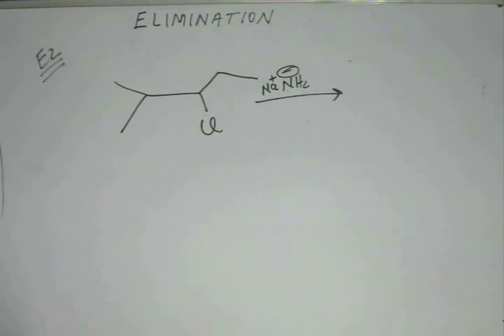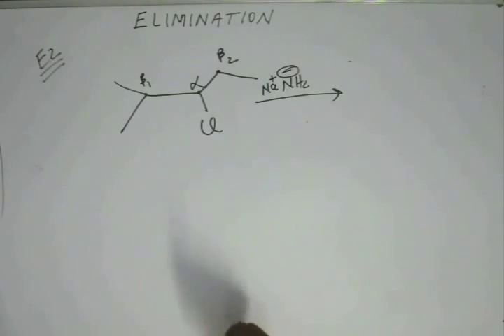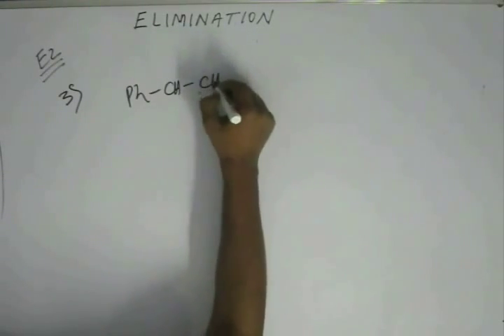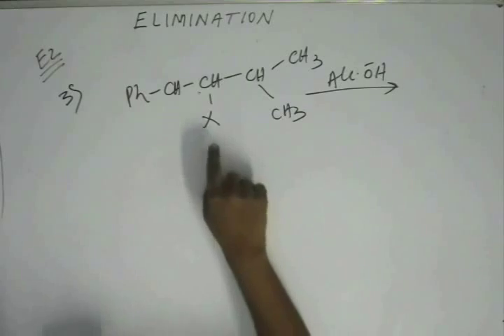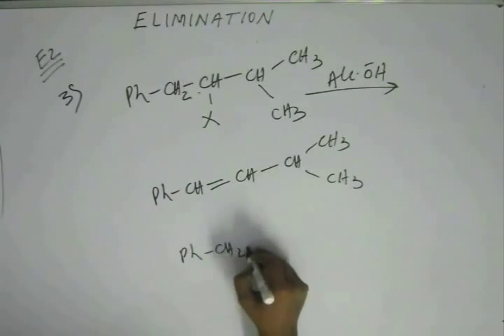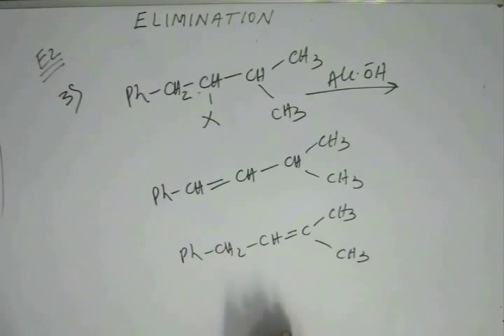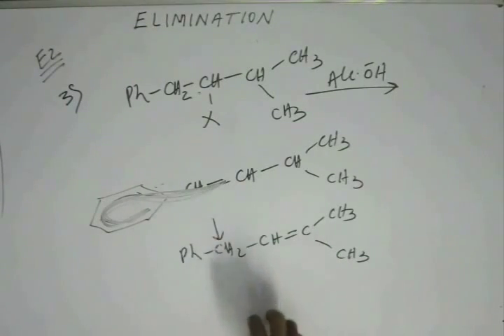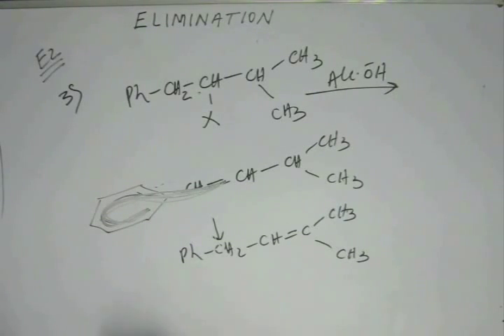Reaction Mechanism, Lecture 20, Organic Chemistry IIT JEE (Problems on E2 Reaction)